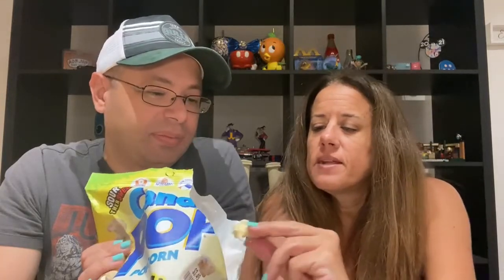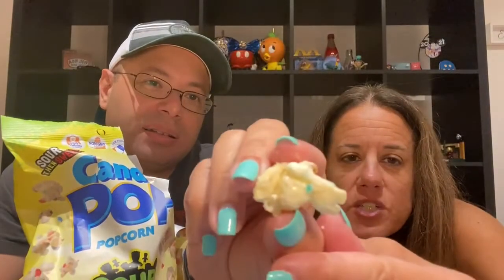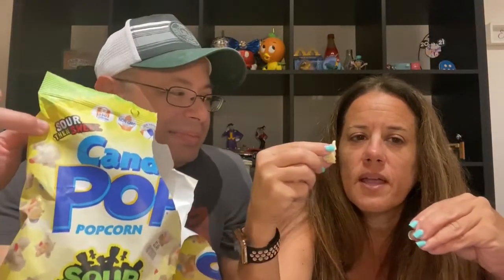Popcorn Taste Test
We do our first taste test!  We risk our taste buds on some uniquely-flavored popcorn we accidentally ran into at the store.

Which one do you think will win our taste test challenge?
 - Dippin Dots Frosted Caramel Popcorn
 - Candy Pop Popcorn Sour Patch Kids
 - Dippin Dots Cotten Candy Popcorn